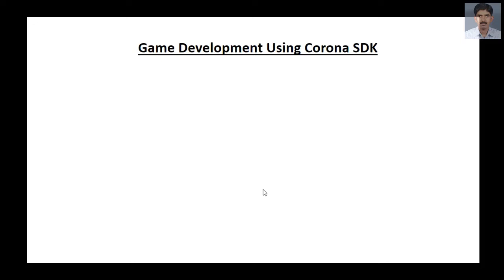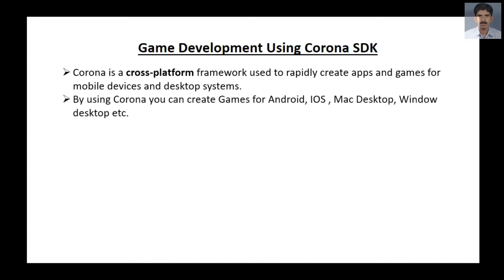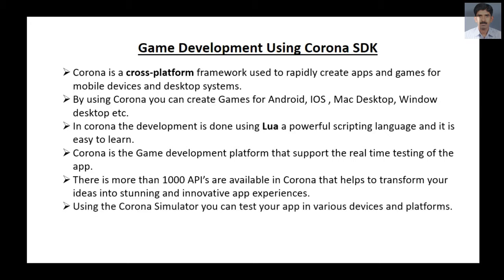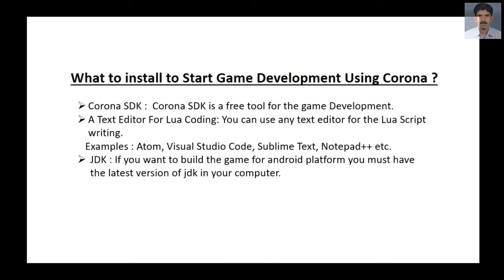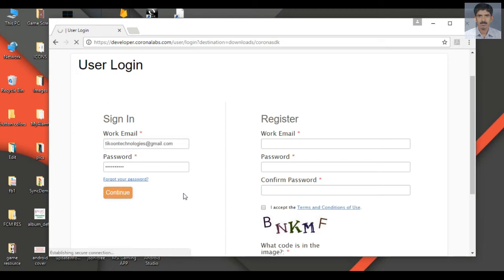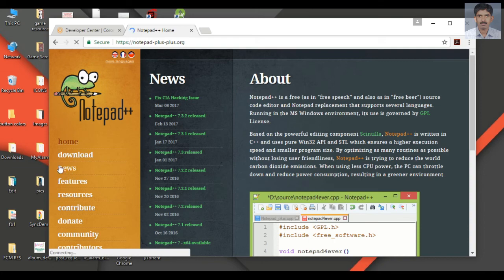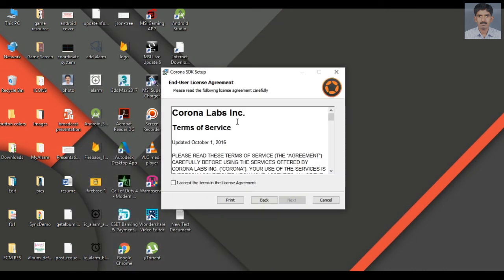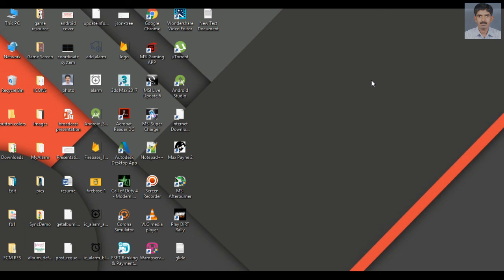Android Game Development Using Corona SDK - Introduction & Initial Setting Up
This video demonstrate how to start game development in android using Corona SDK. In the first video of this tutorial series we are going to learn about a little bit introduction to Corona and learn what are the components you must have in your computer to start the Game Development.